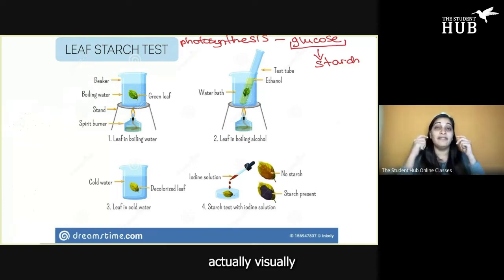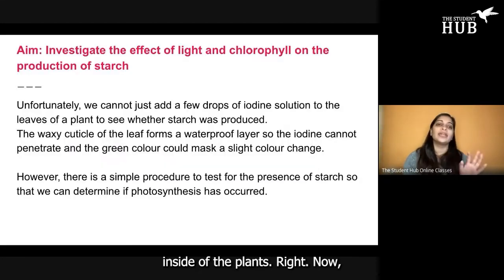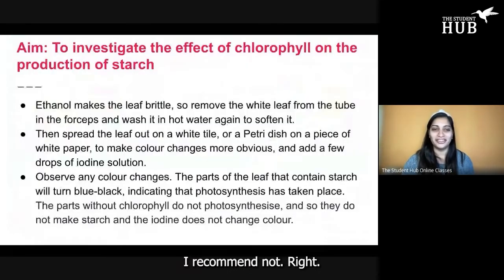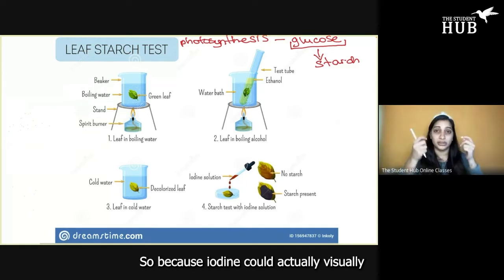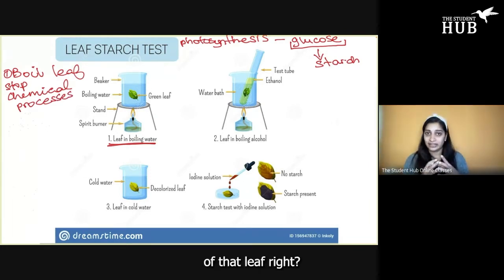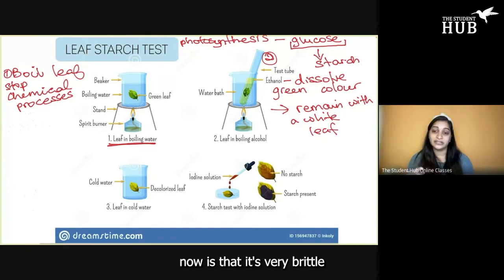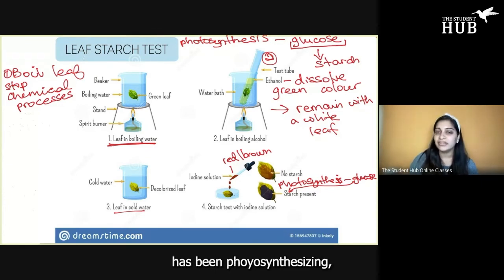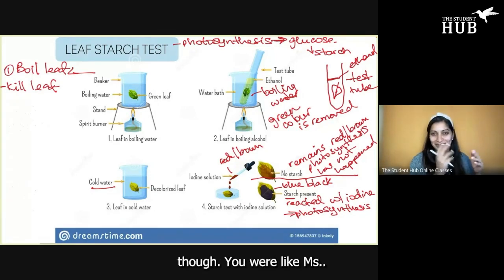Leaf Starch Test EXPLAINED - CSEC Biology | TSH Online Classes